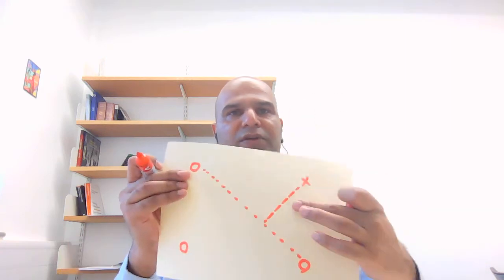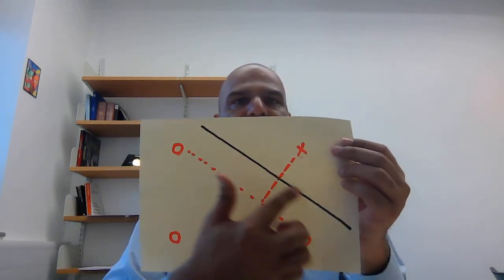3.6 Understanding linear discriminants with selenite crystals (Data Mining and Machine Learning)